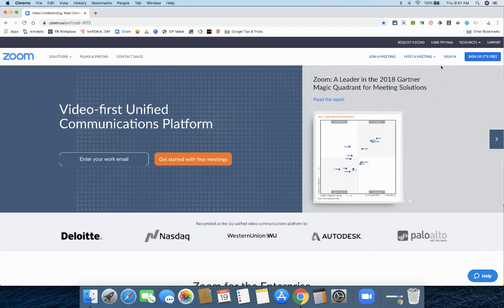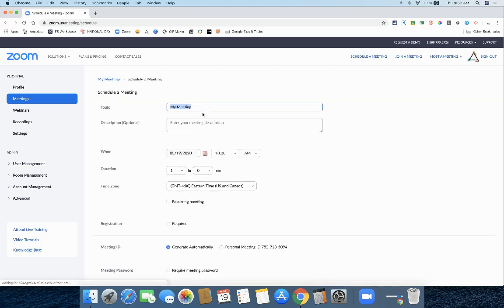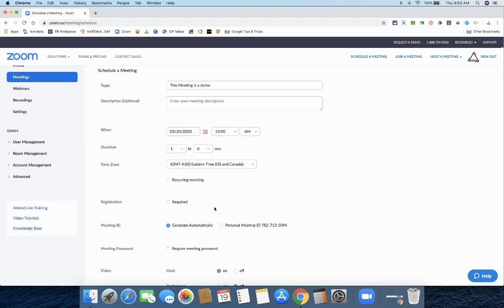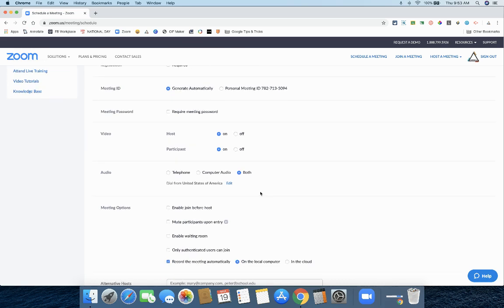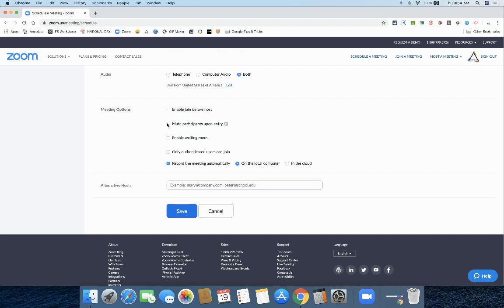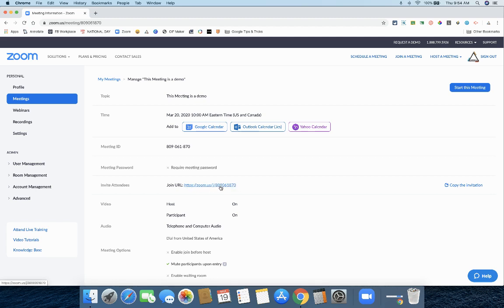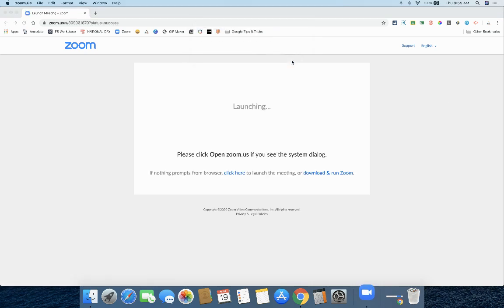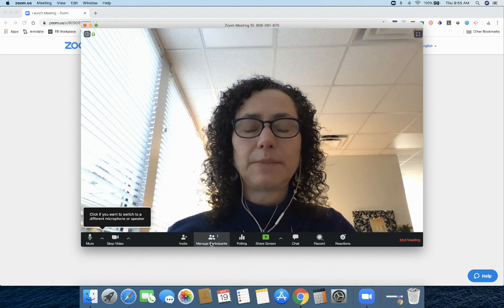Using Zoom for meetings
Quick overview of how principals and teachers can use Zoom.us